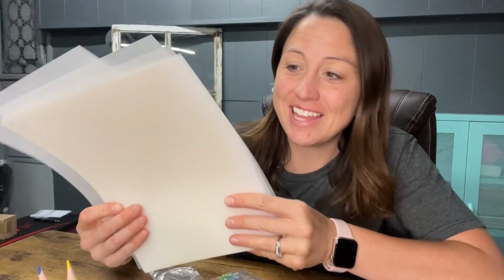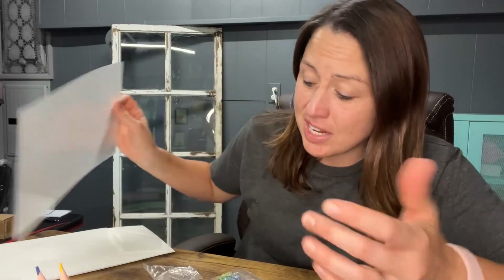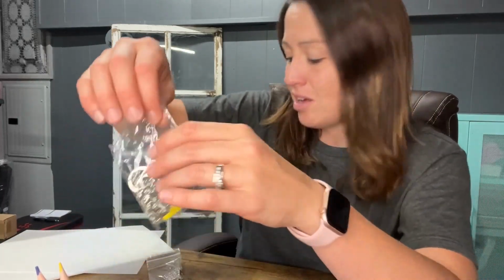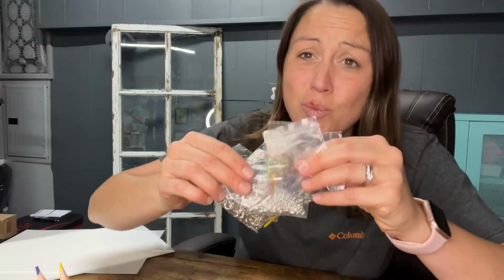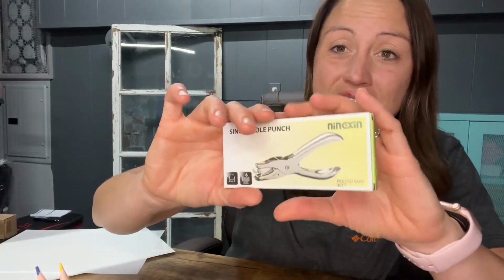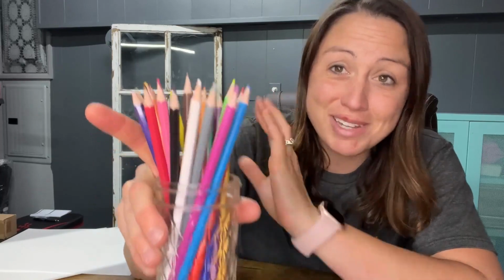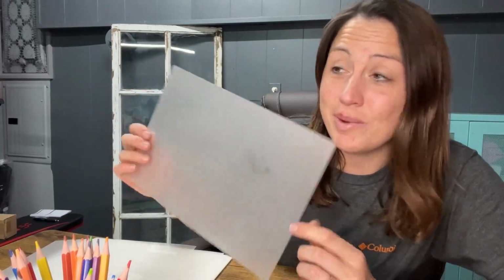220 Stück Shrinky Dink Sheets, Schrumpf Kunststoff Schlüsselanhänger DIY Kit, Shrinky Art Kits zum B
220 Stück Shrinky Dink Sheets, Schrumpf Kunststoff Schlüsselanhänger DIY Kit, Shrinky Art Kits zum B
▶️ Amazon De